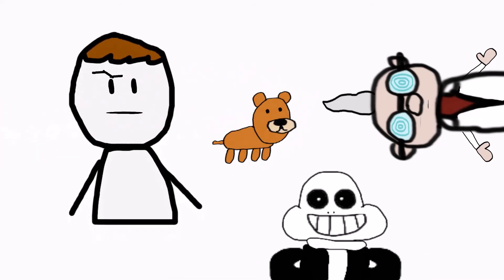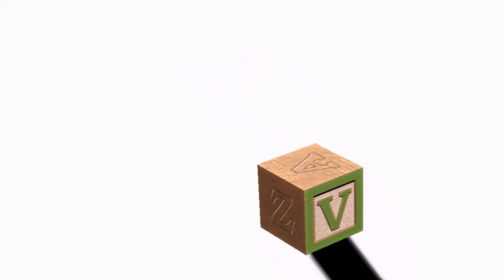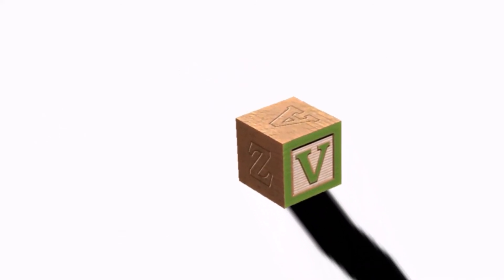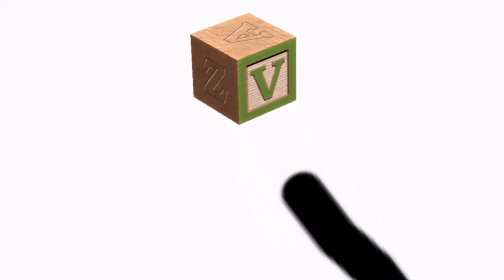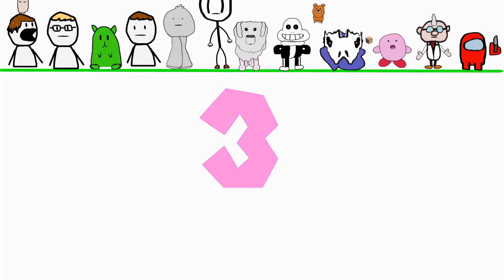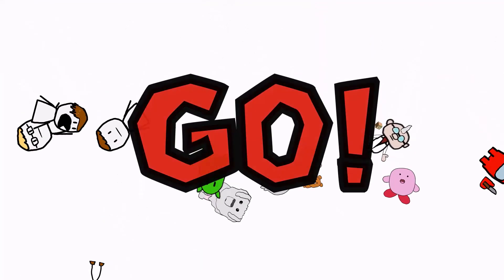Soys Episode 0: The Contestants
My Friend Codes!
MSM: 94578435EK
DOF: 79BKK9N6